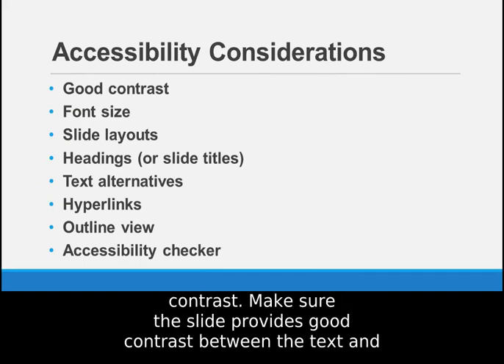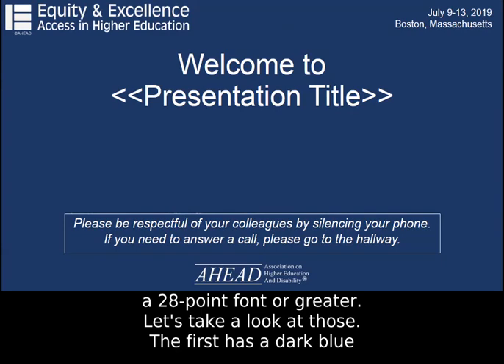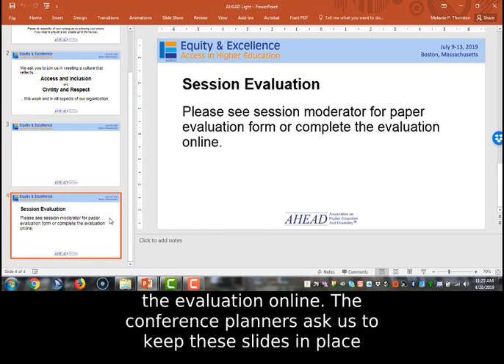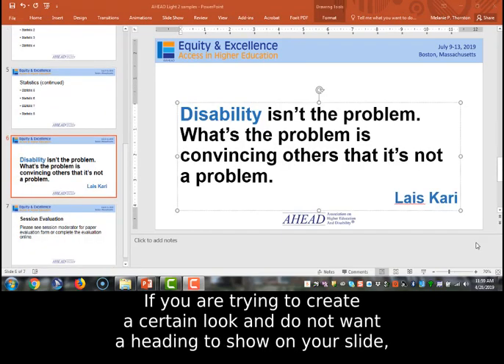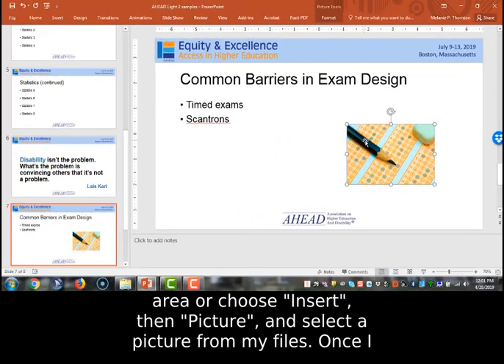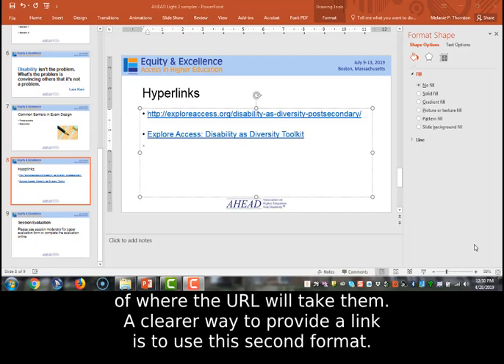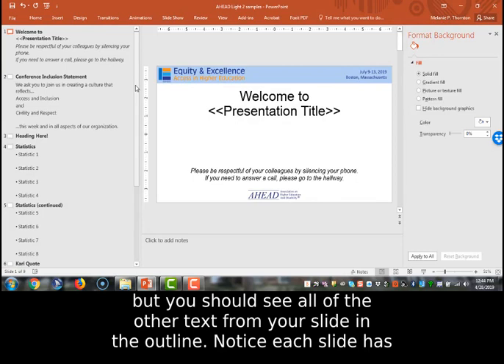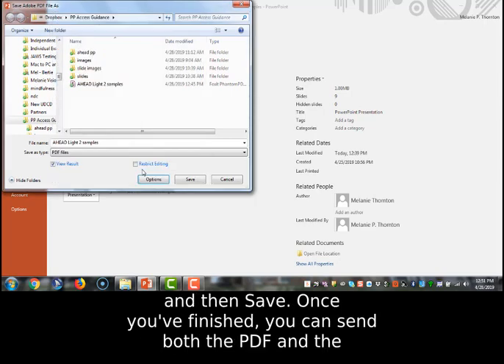2019 Annual AHEAD Conference: Accessible PowerPoints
Guidance for using AHEAD-themed templates to create accessible PowerPoints at the 2019 Annual Conference.